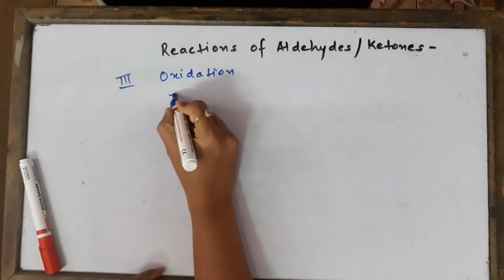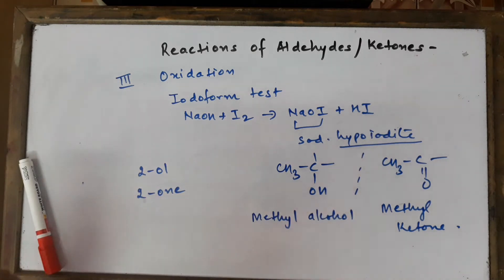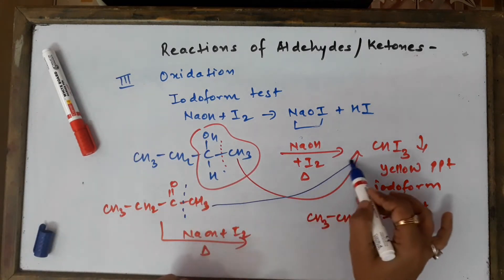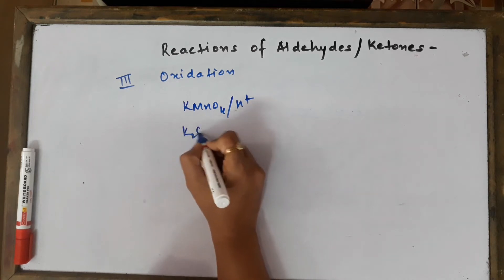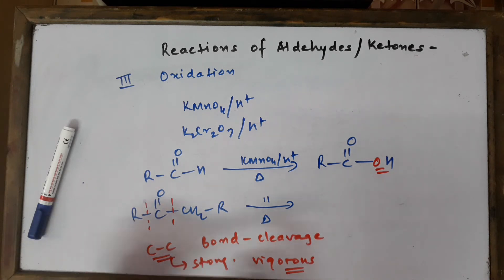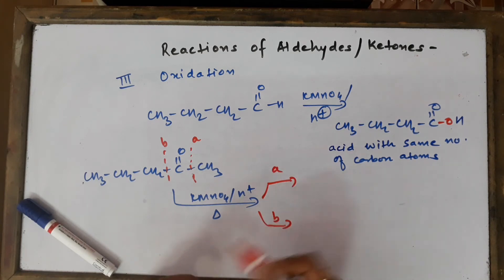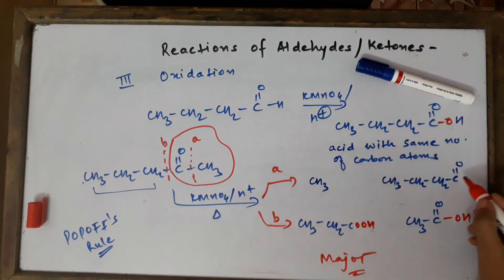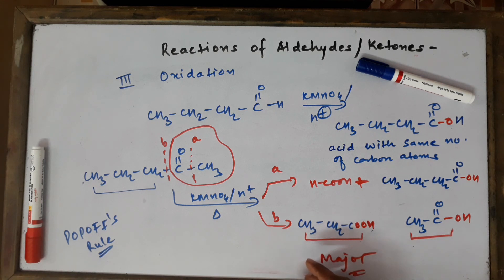IODOFORM TEST- CLASS XII